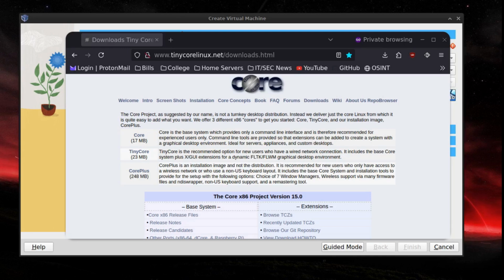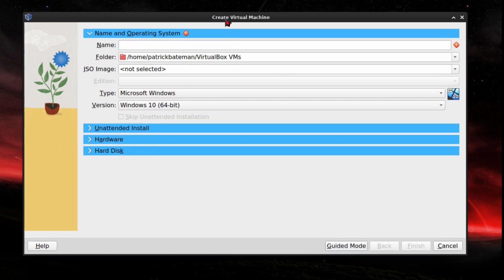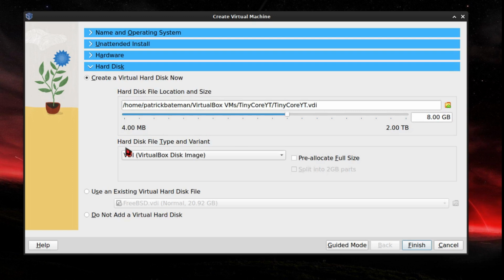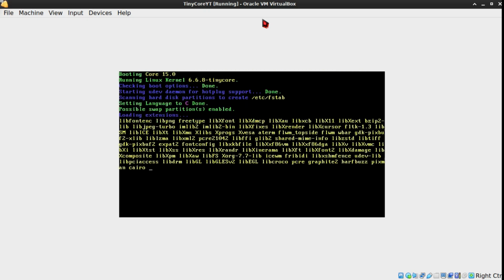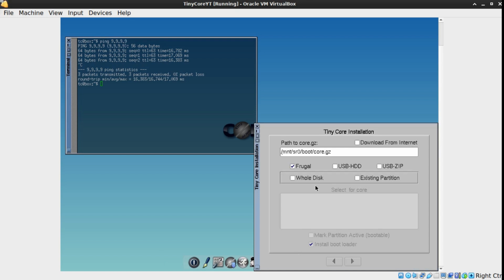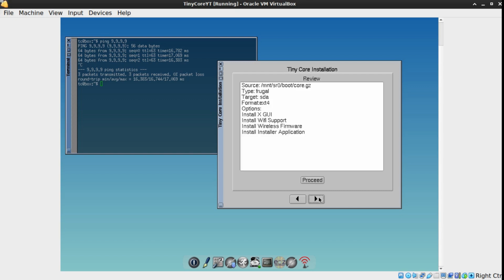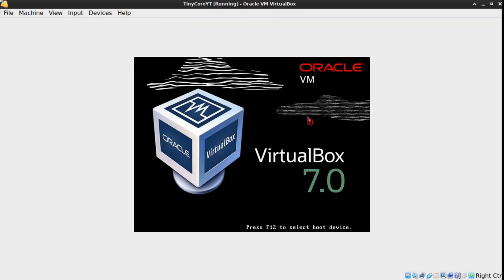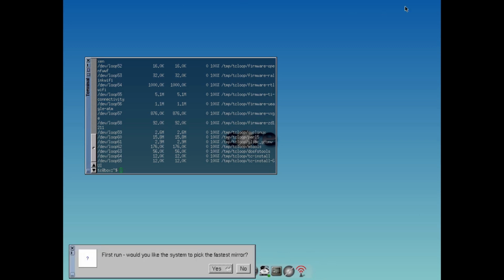How to install Tiny Core Linux (VM)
In this video I will show you how to install Tiny Core Linux on a VM, primarily VirtualBox for this demonstration.